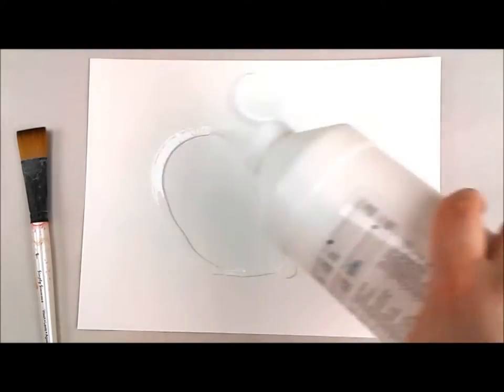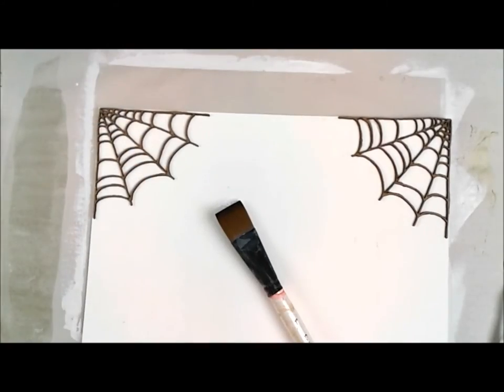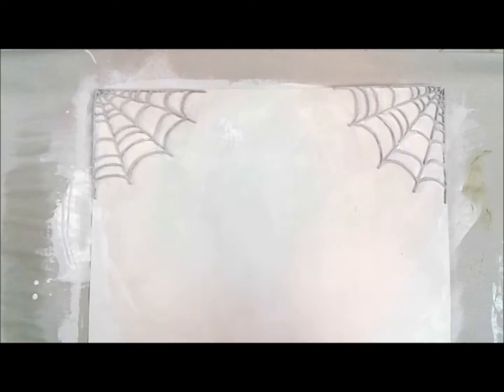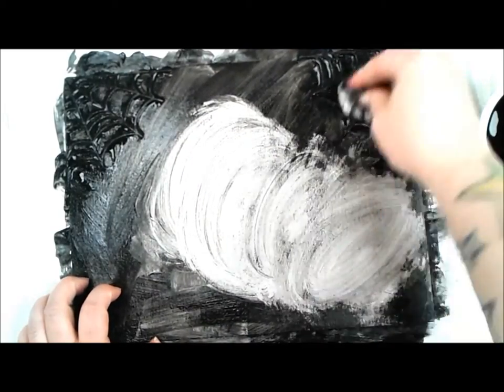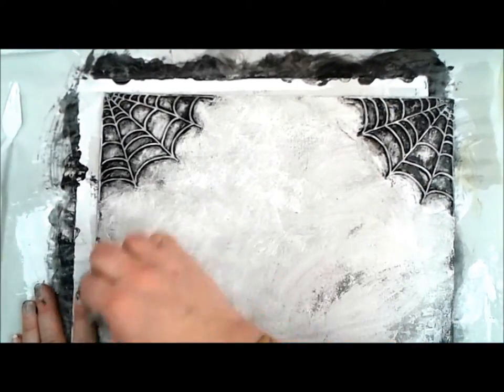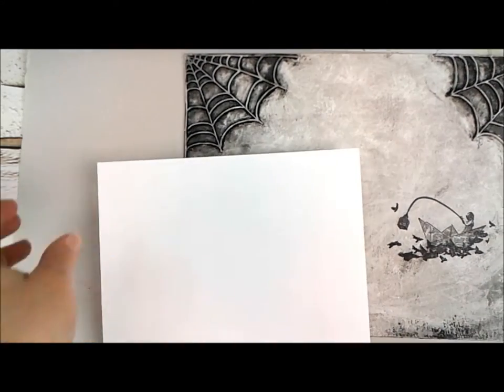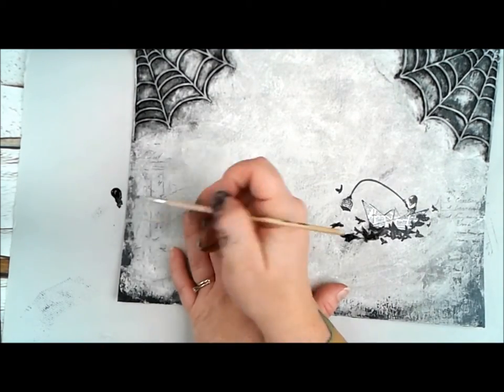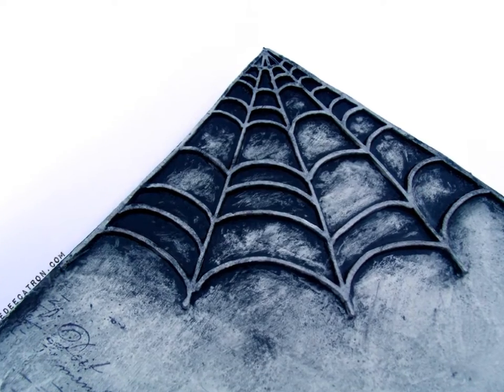Flight Art Journal Page